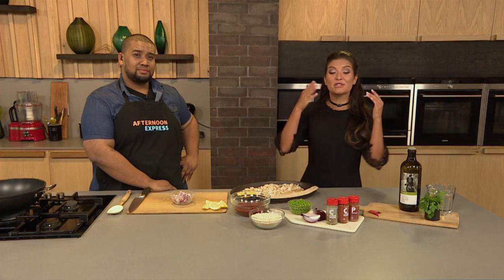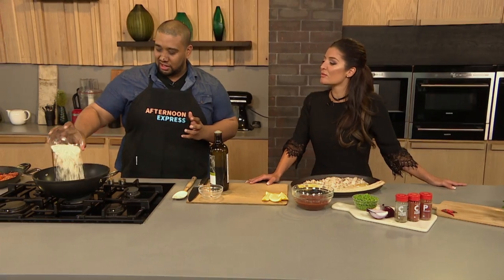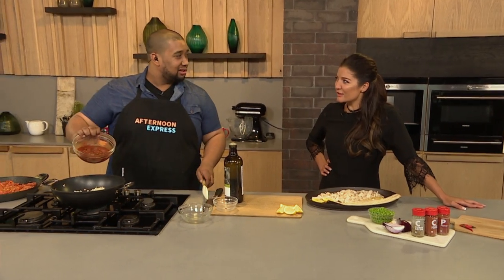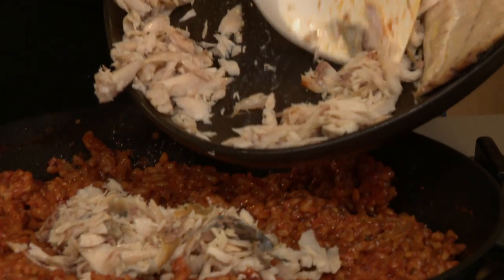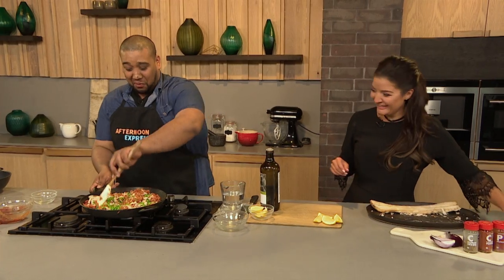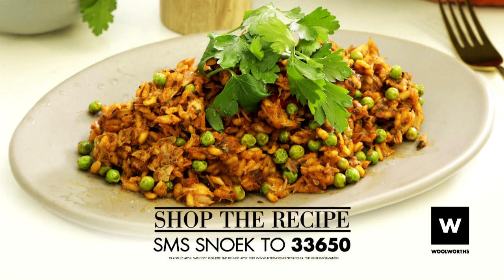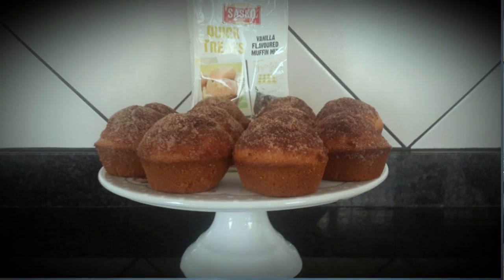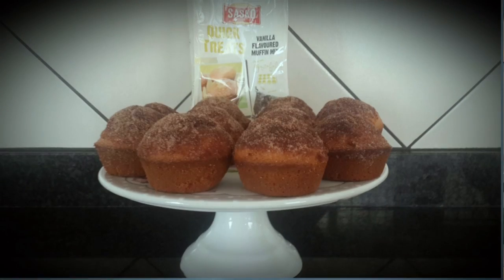Snoek Paela | Afternoon Express | 23 September 2016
On the show today we are in the kitchen with our resident chef and Food Stylist, Clement Pedro , he will be showing us how to make Snoek Paela . Yummm